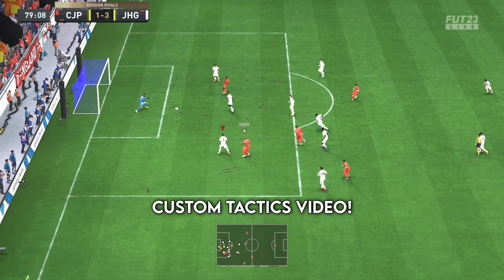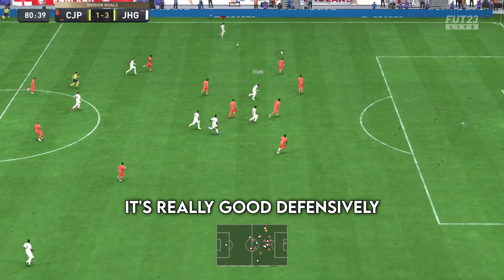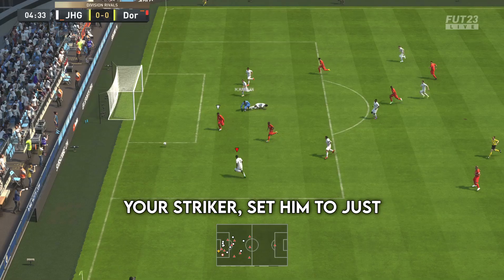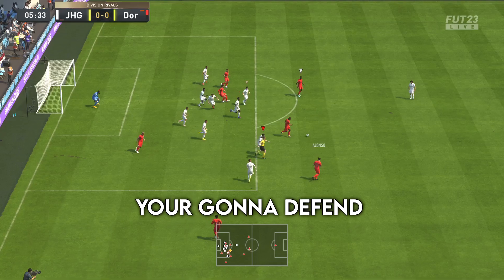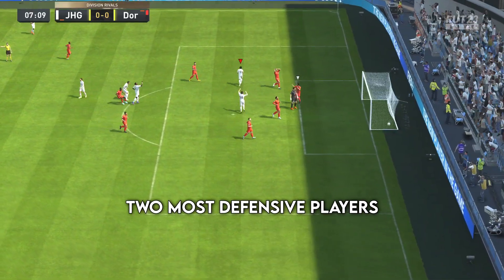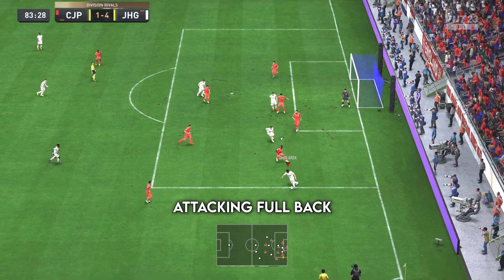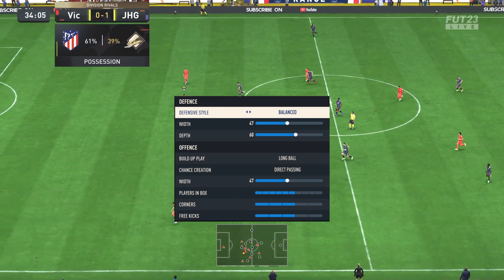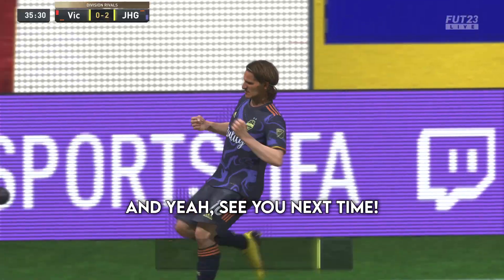BEST CUSTOM TACTICS IN FIFA 23 ULTIMATE TEAM RIGHT NOW!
4-3-2-1 CUSTOM TACTICS
FIFA 23
FIFA ULTIMATE TEAM
FIFA PACKS
FIFA TOTY
FIFA ICON PACK